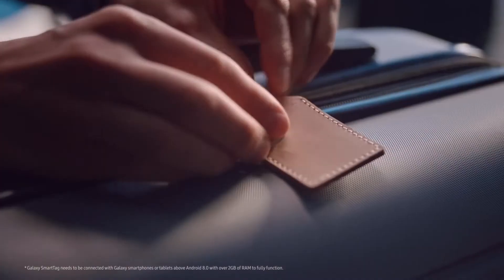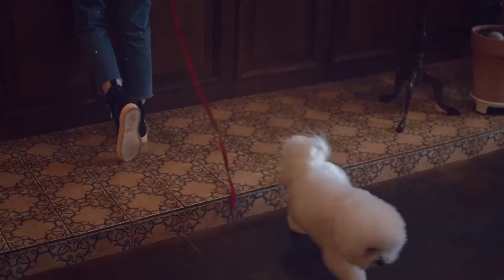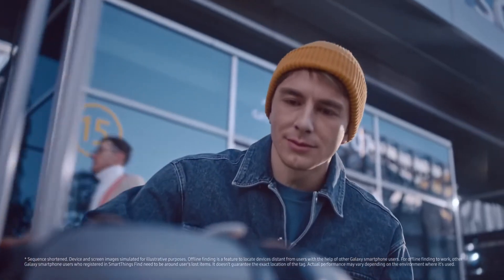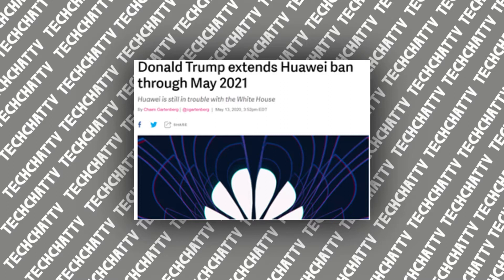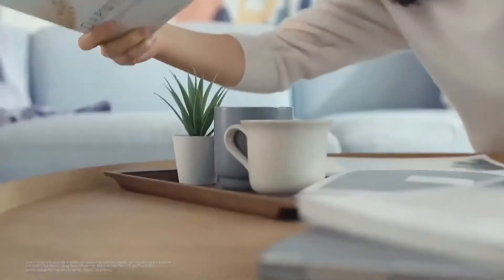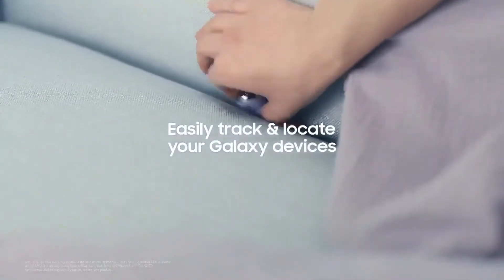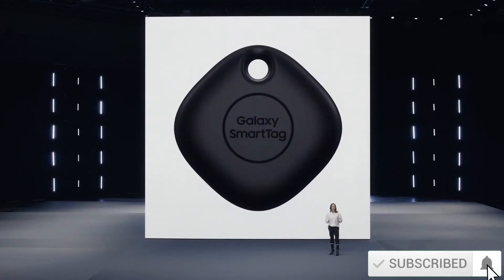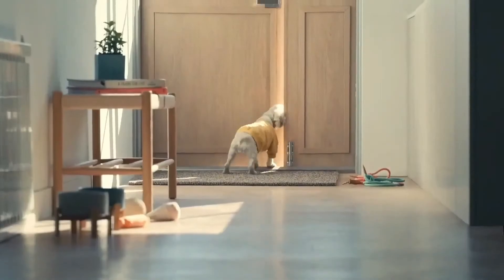Galaxy SmartTag + | What exactly is the galaxy SmartTag? Should I get the Samsung galaxy SmartTag?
What exactly is the SmartTag plus? Should I get the Samsung galaxy SmartTag plus? Should I get the galaxy SmartTag or the galaxy SmartTag plus? Is the galaxy SmartTag worth it? Those exact questions will be answered in today's video. The Samsung galaxy SmartTag is a great device and this video will tell you the Pro's of the Samsung galaxy SmartTag, there aren't a lot of Con's so make sure to watch the video to find out if the Samsung galaxy SmartTag is for you!.

Make sure to like and subscribe as I am trying to hit 10 subscribers by the end of this week, leave a like as well so I know that you are enjoying the video!